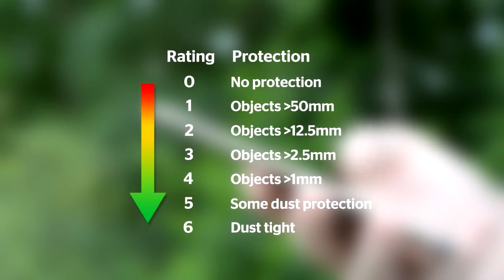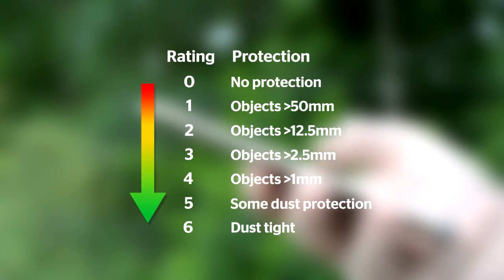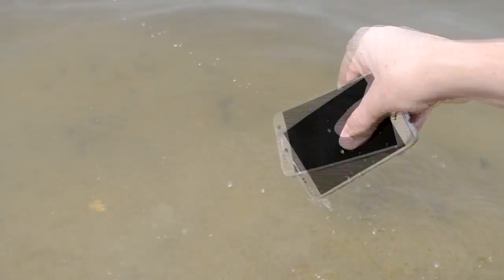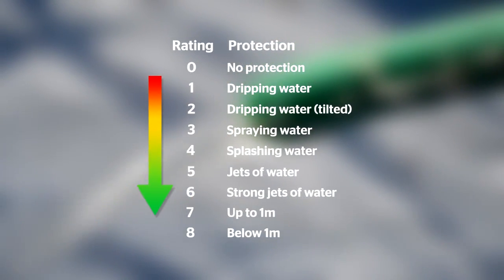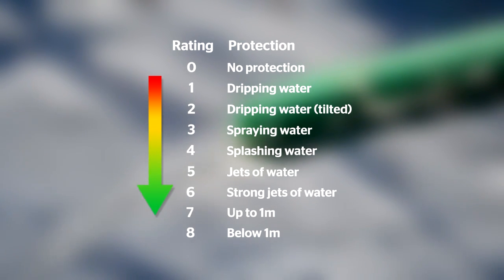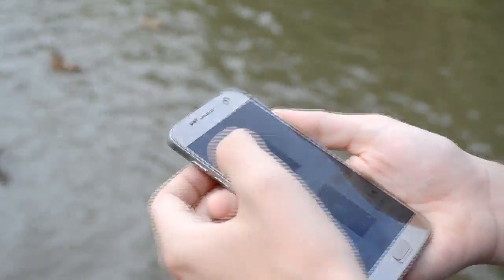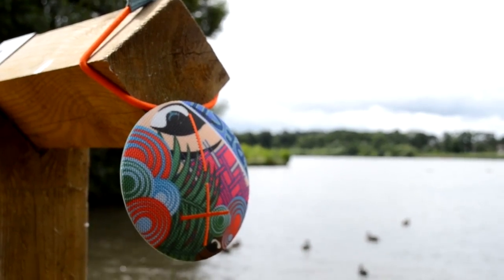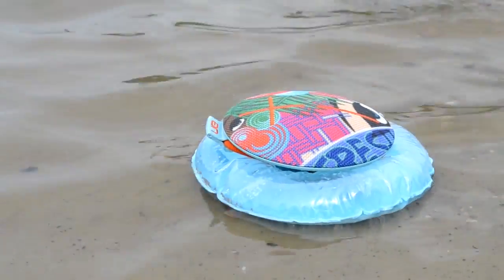Wat zijn IP-classificaties bij waterdichte smartphones (Which?)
Ga voor de test smartphones naar Je hebt het vast gehoord, een waterdichte smartphone met een IP-67 classificatie. Ze komen ook voor bij andere apparaten. Maar wat houden die cijfers in? In deze video gemaakt door onze partners van Which zie je de betekenissen.